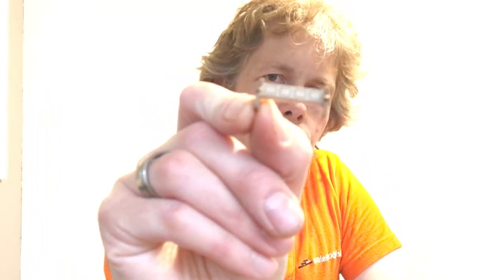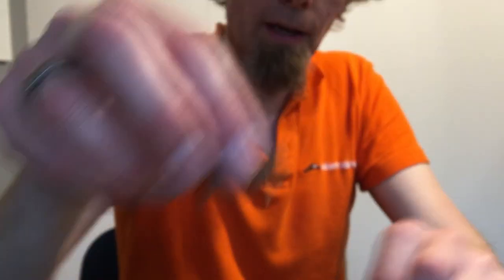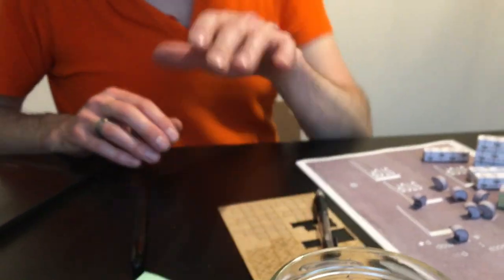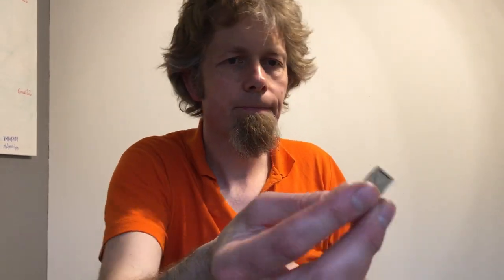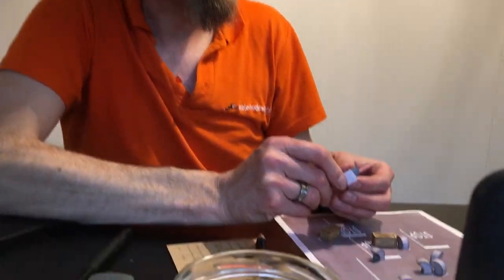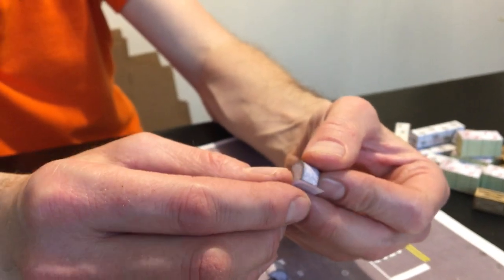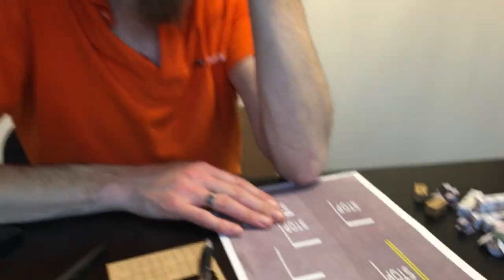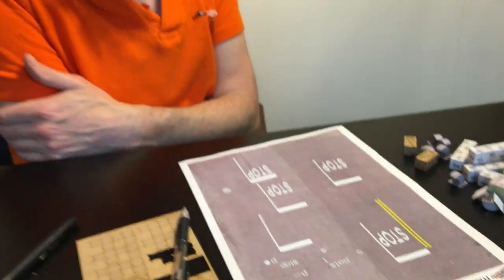Vlog 10 - Vinyl Cut Road Markings In OO Scale, Church Pews, Roof Vents & Wagon Loads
Evening all... It's been a few weeks since we did video update so I thought I'd better catch up! So here's an update on what we've been working on this week for your model railway layouts etc, plus we've been dealing with various laser cutter issues with the small laser and sorting out the extraction system to.

In between dealing with all that though we have been able to release a couple of new accessories too:

Plus a quick look at the other new accessories we've released

We've also finally sourced some PVC free signwriter's vinyl which we can cut with the laser, which means we're really close to being able to re-release the pre-cut vinyl road markings we used to do in OO!

Justin